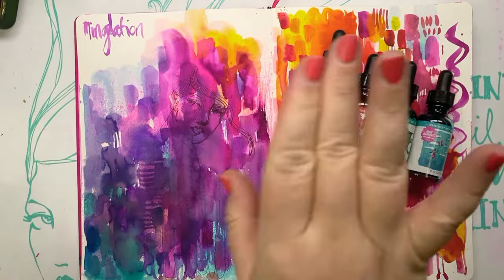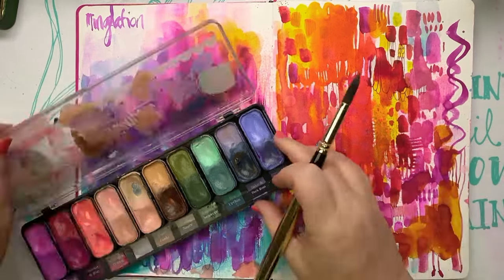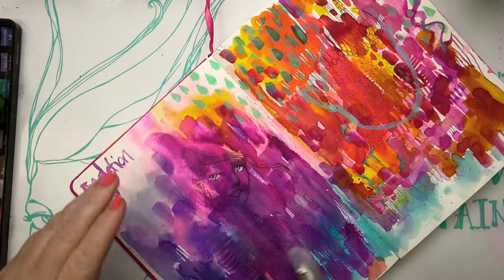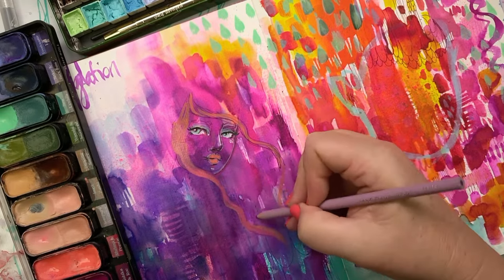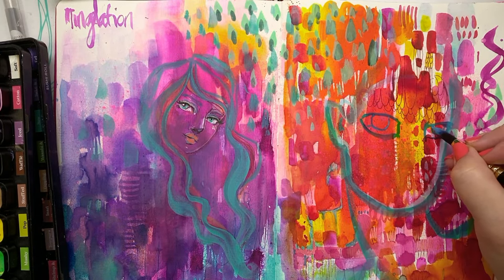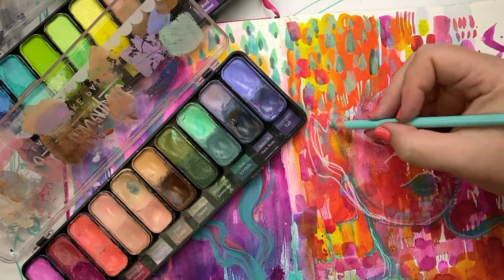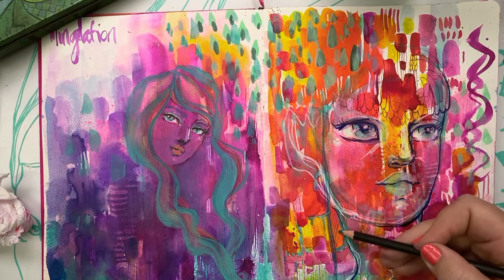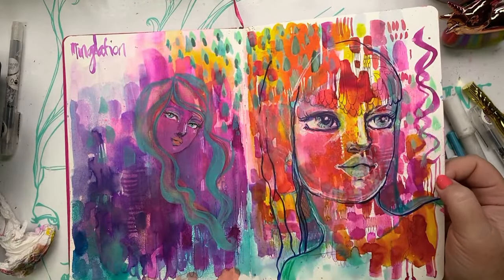Working on top of dye-based inks| INKredible ink! | Jane Davenport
INKredible® Inks are a watercolour-like ink that sets when dry to a semi-permanent state.
Hello! Layerable watercolour!

All the inks!

All my collab creations with Creative Expressions!

See the newest art supplies!